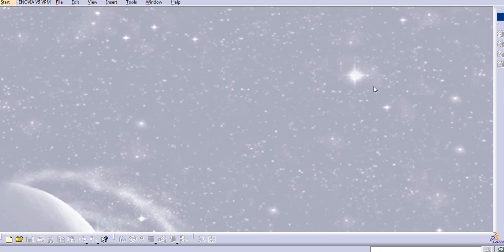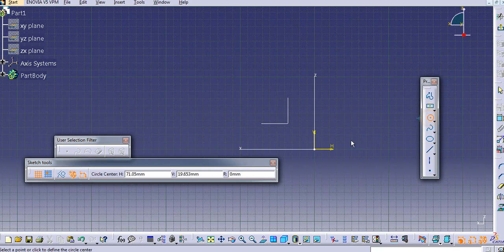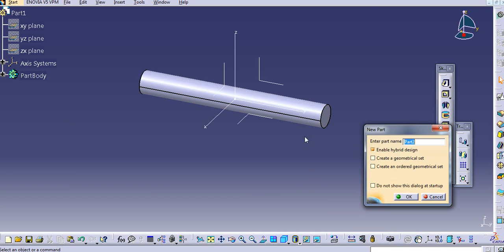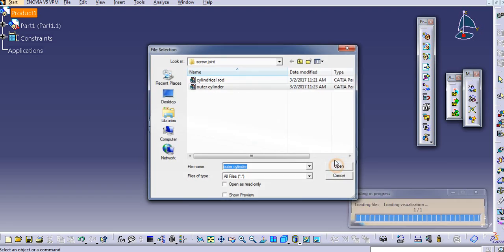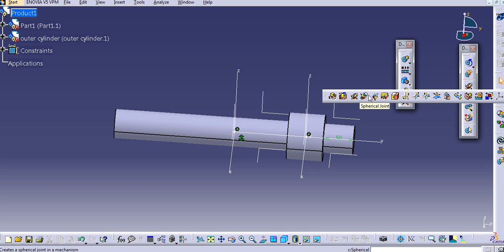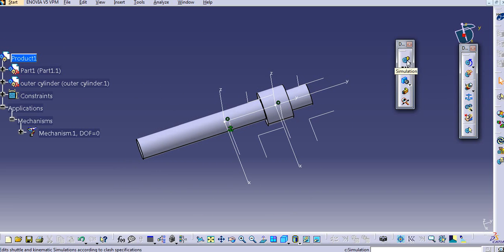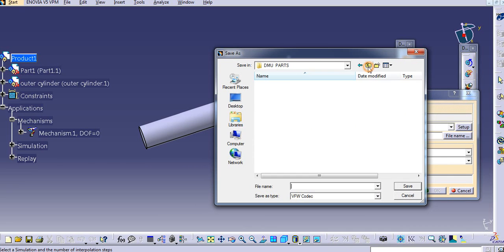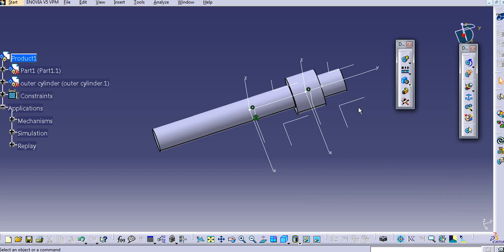SCREW JOINT DMU KINEMATICS/DIGITAL MOCKUP CATIA V5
SCREW JOINT: HOW TO CREATE A SCREW JOINT IN CATIA DMU KINEMATICS:
HOW TO CREATE VIDEO ANIMATION FILE FOR MECHANISM?
HOW TO SIMULATE MECHANISM?
HOW TO GENERATE REPLAY FOR MECHANISM?